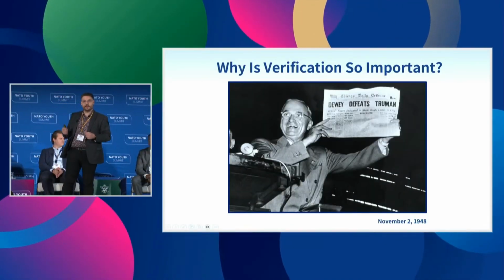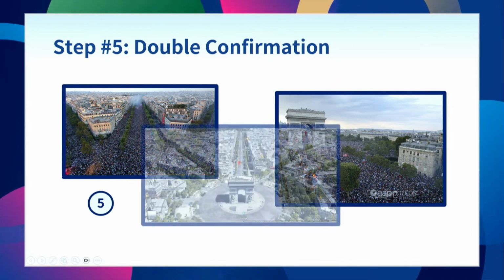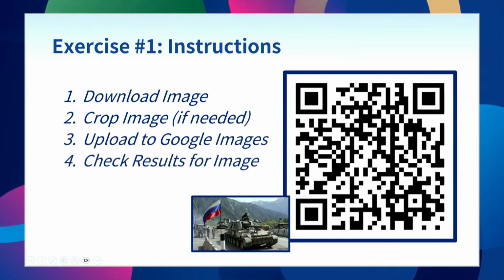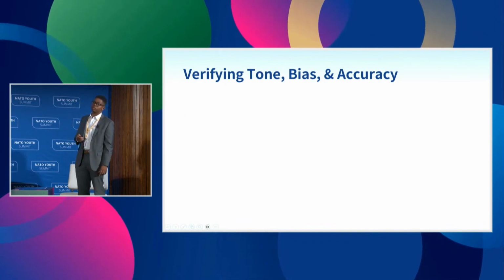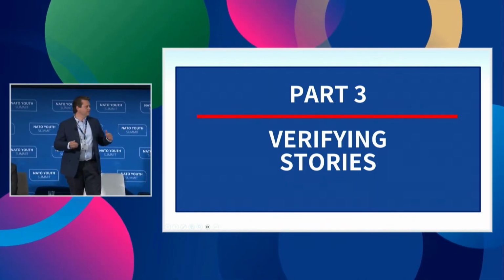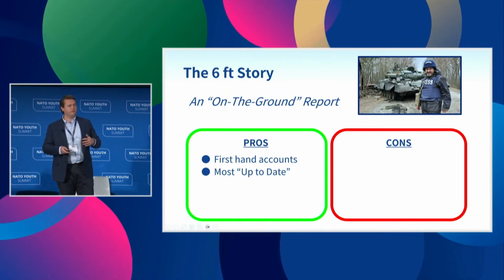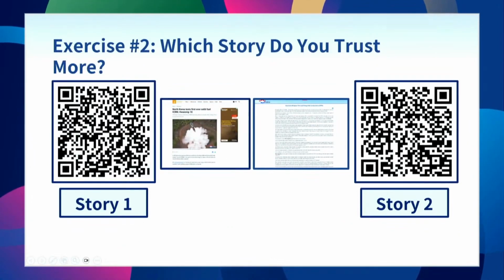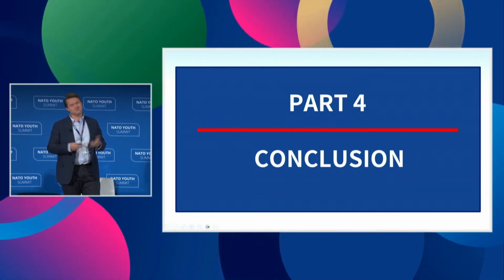How to Become an OSINT Pro w/ The Red Line Podcast & International Intrigue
GeoVane's Andrew Eaddy is joined by Michael Hilliard of the Red Line Podcast and John Fowler of International Intrigue to talk about how to become an OSINT (open source intelligence) expert at the 2023 NATO Youth Summit.

By GeoVane, formerly AR Global Security and Base Rate (Global Guessing, and Crowd Money).